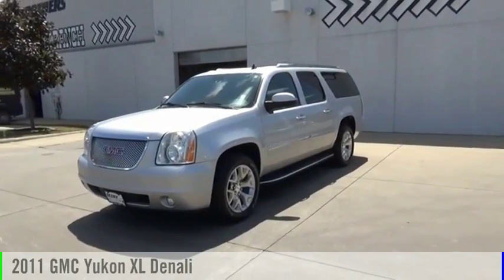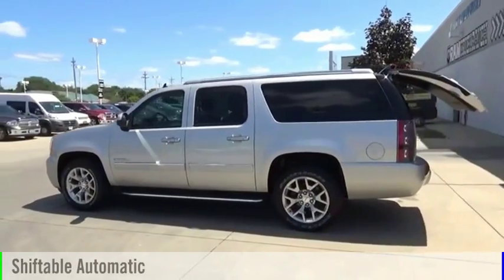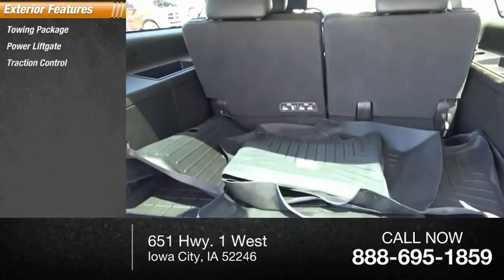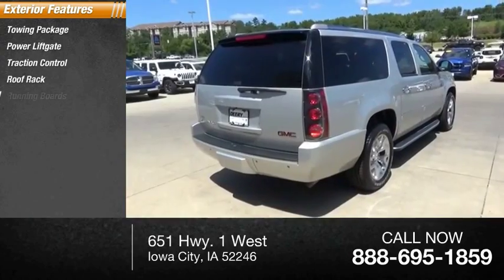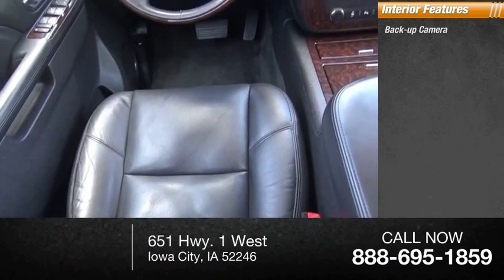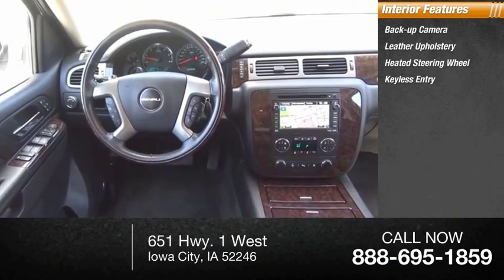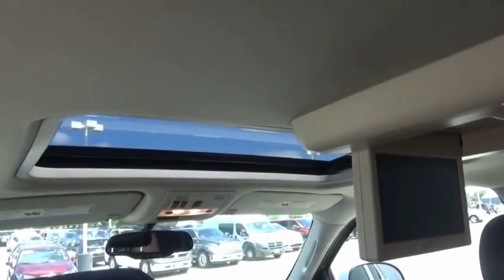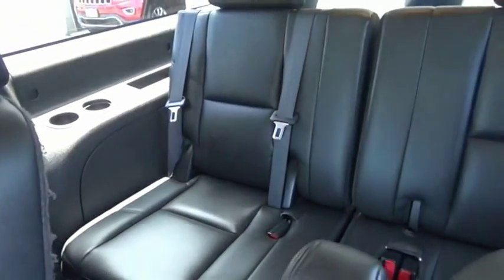2011 GMC Yukon XL Iowa City IA J3285A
2011 GMC Yukon XL Denali

Deery Chrysler
651 Hwy. 1 West